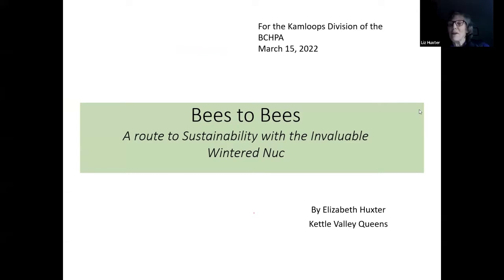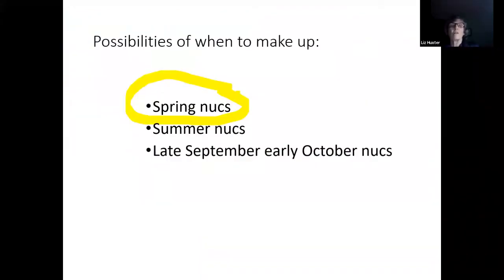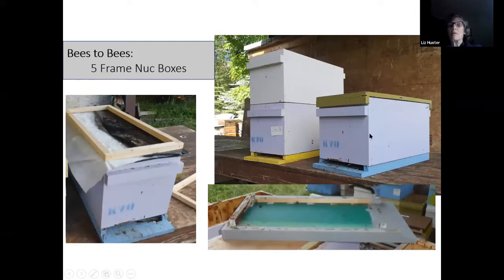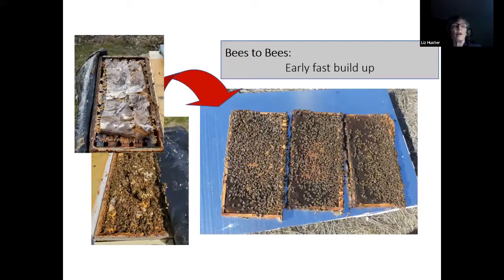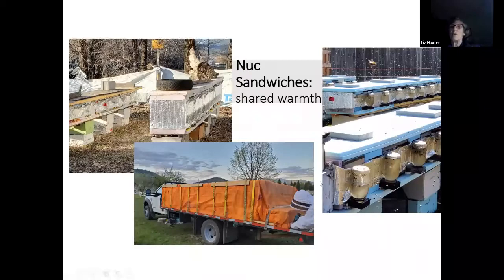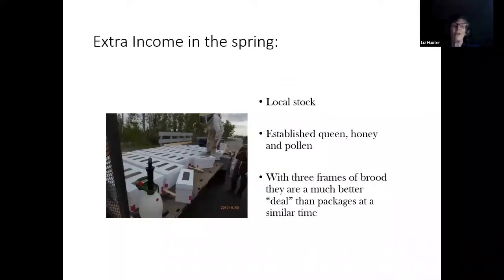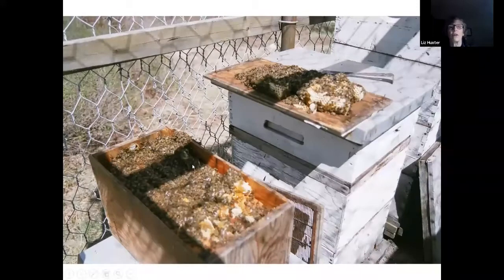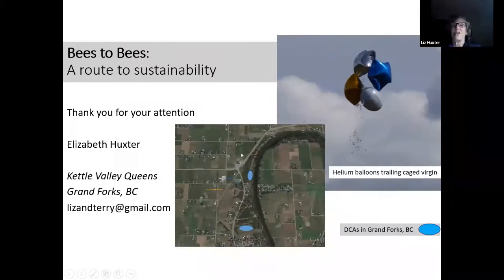Elizabeth Huxter – Queens, Nuc’s & Wintering Nuc’s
Elizabeth Huxter presenting Queens, Nuc’s & Wintering Nuc’s to Kamloops Beekeepers over Zoom, March 15th, 2022.